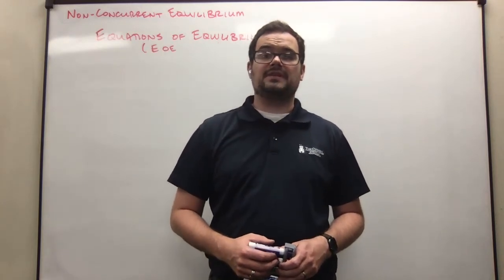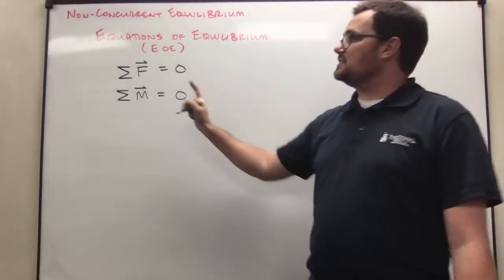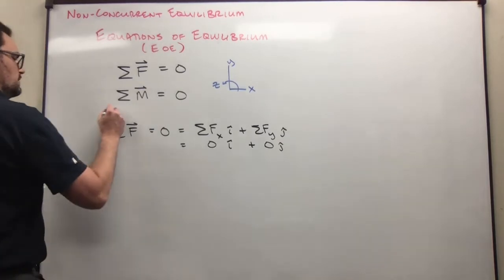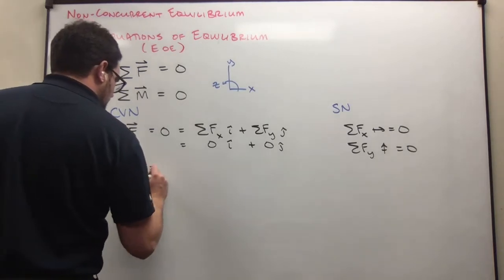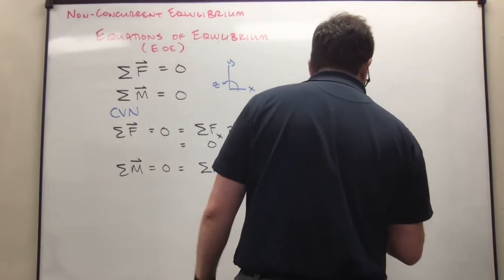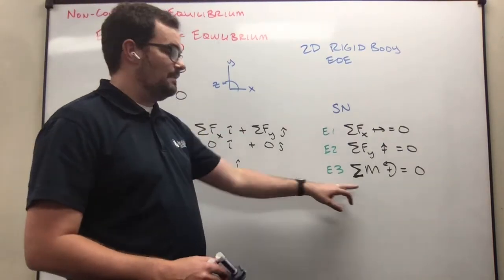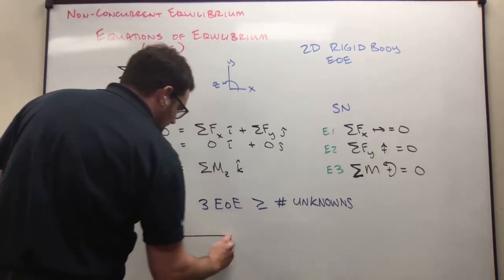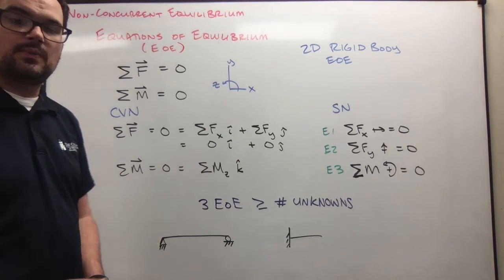CIVL202 Statics LO3.2 2D EoEs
The Citadel

Pre-lecture video introducing problem solving best practices.

3.2. For a single rigid body system in equilibrium…
3.2.2. Write the EoE from the FBD.
3.2.3. Calculate force and moment RXNs in…
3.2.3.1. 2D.